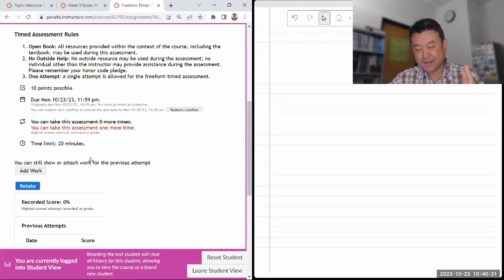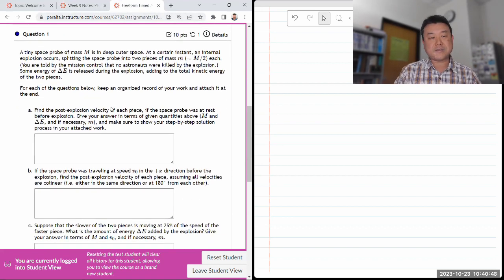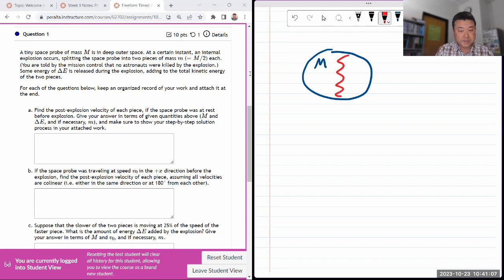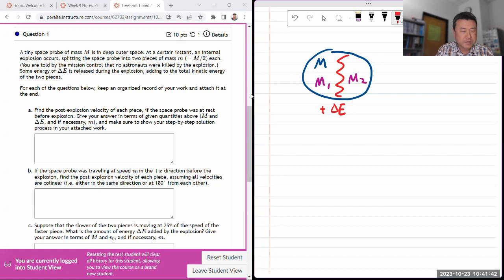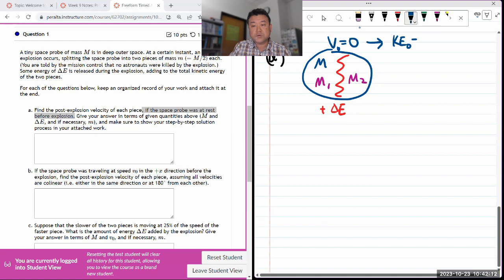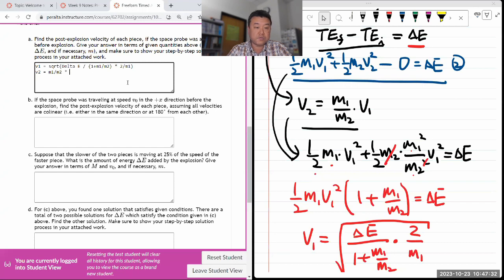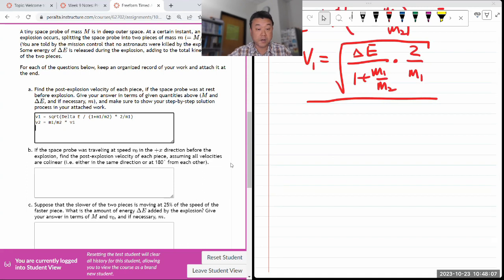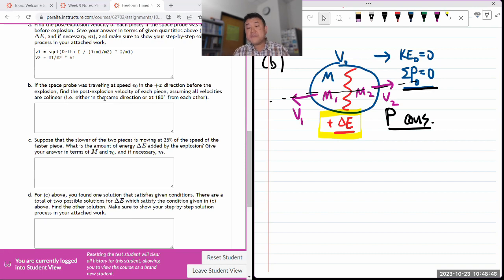Physics 4A - Energy and Momentum Freeform Timed Assessment - Explosion in Space, version 1 of 2